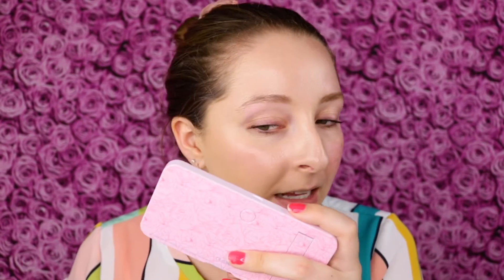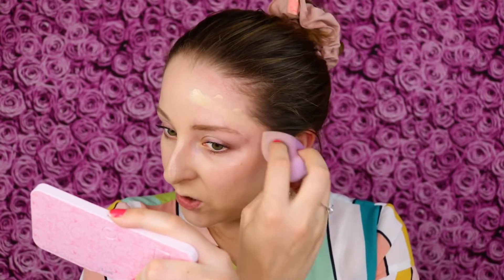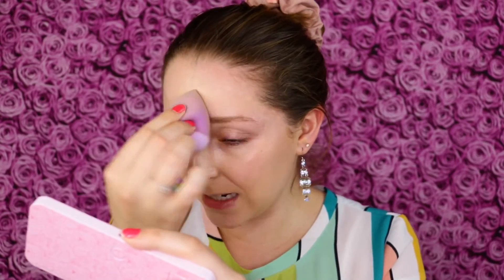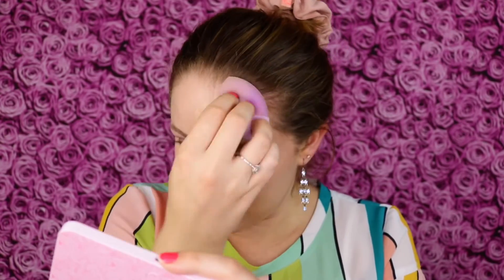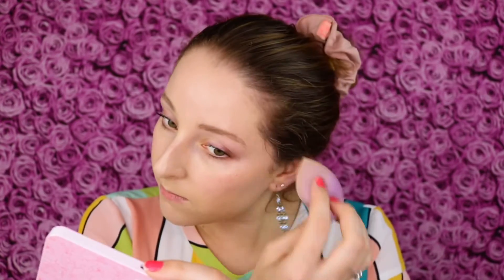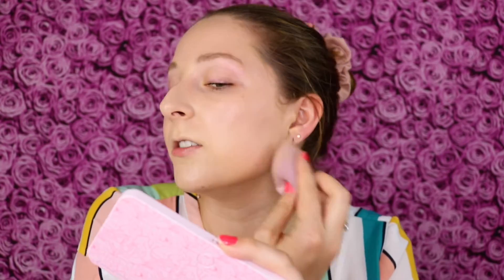Purlisse Ageless Glow Serum BB Cream SPF 40 Review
In this video, I am reviewing the Purlisse Ageless Glow Serum BB Cream SPF 40 in shade Light Medium which is available

WEAR TEST: This lasted so well on my skin! The coverage stayed, but I was pleasantly surprised that my skin actually became a little bit LESS shiny as time went on! Not what I was expecting! I didn't end up needing to set it with a powder or blot at all!